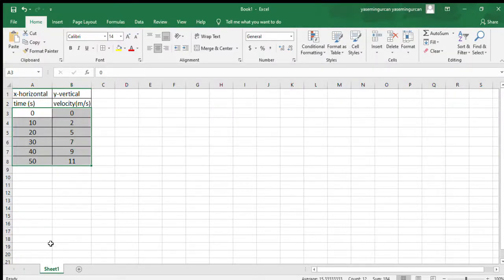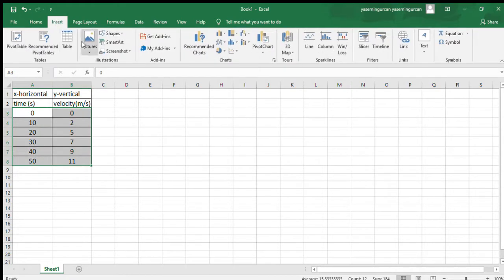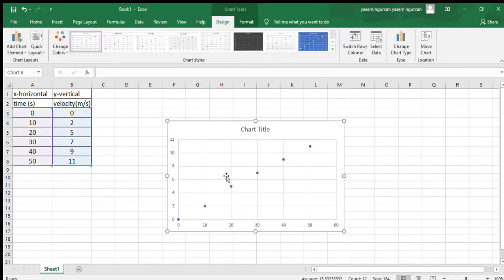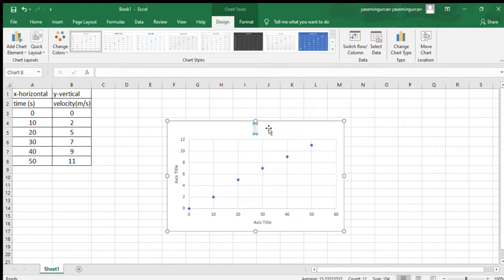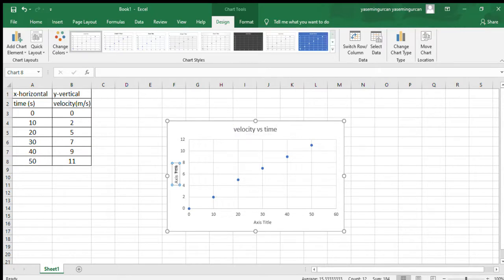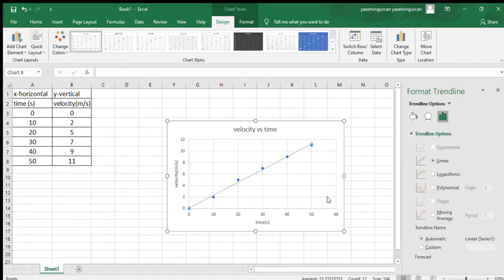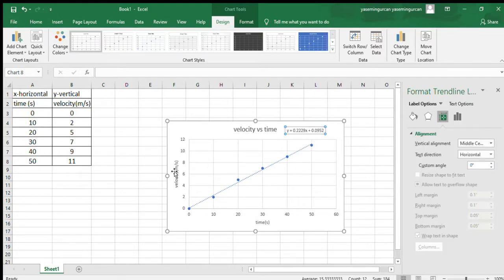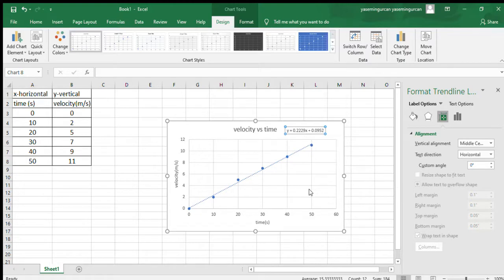Graphing with excel